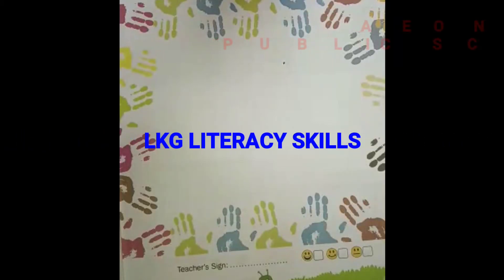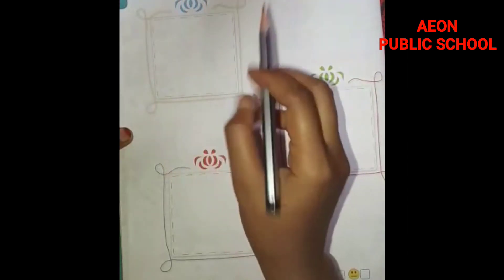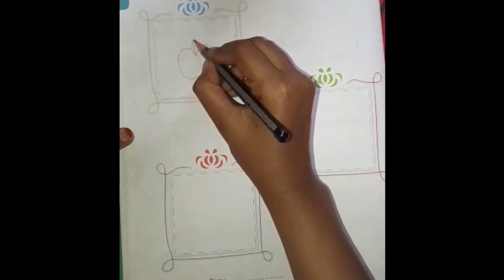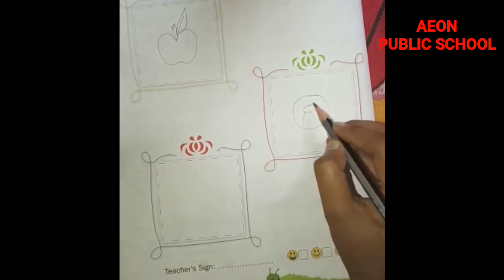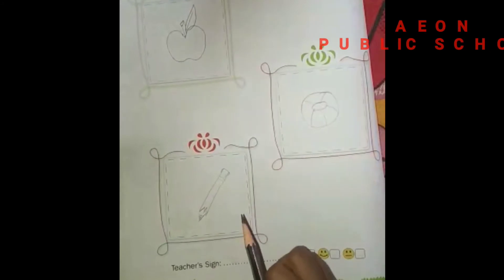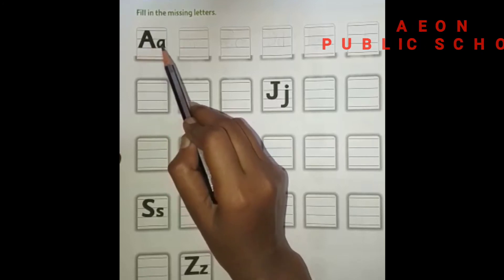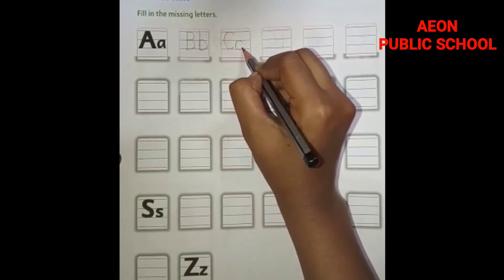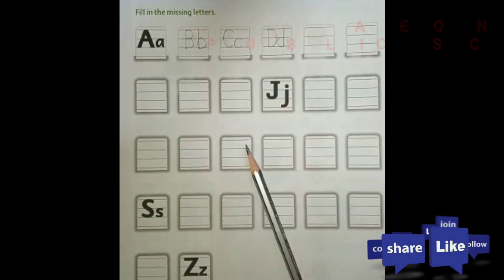LKG LITERACY SKILLS II AEON PUBLIC SCHOOL II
Class for LKG Literacy skills II AEON PUBLIC SCHOOL II Please follow the video & try for Yourself...